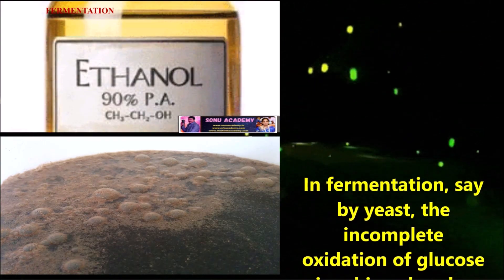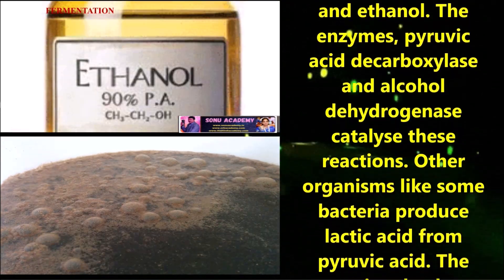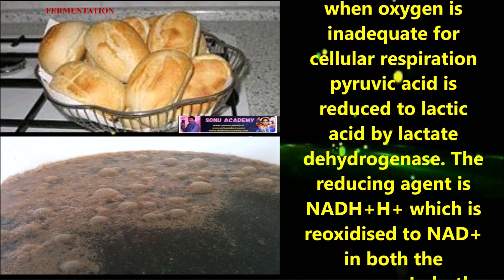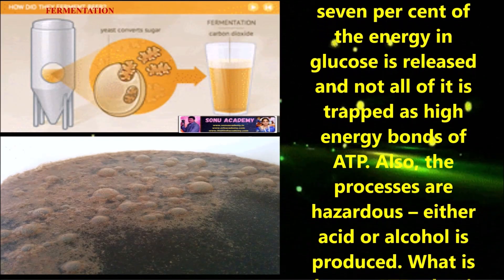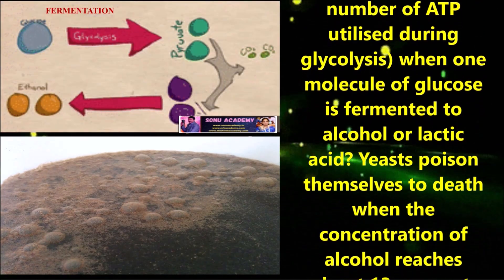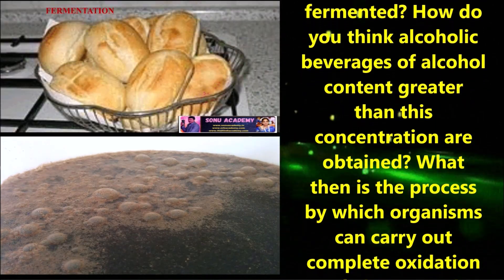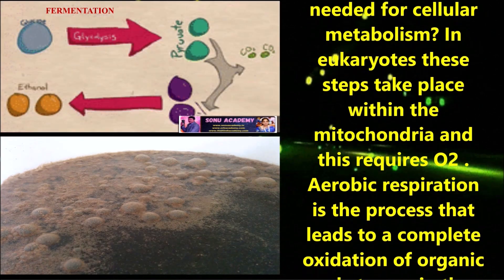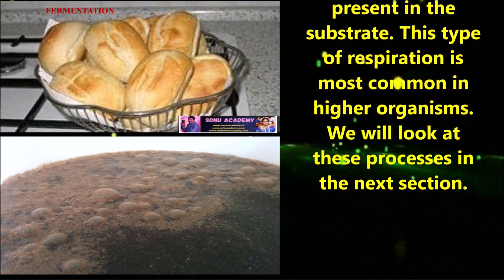Fermentation | Respiration in Plants | Chapter-14 | Biology | CBSE- XI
In fermentation, say by yeast, the incomplete oxidation of glucose is achieved under anaerobic conditions by sets of reactions where pyruvic acid is converted to CO2 and ethanol. The enzymes, pyruvic acid decarboxylase and alcohol dehydrogenase catalyse these reactions. @YouTube @BollywoodBestVideos